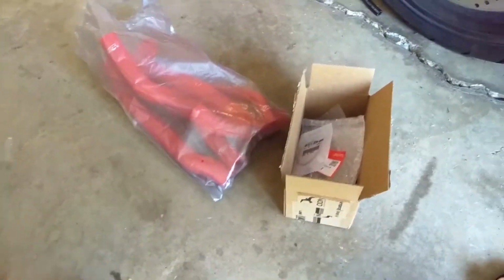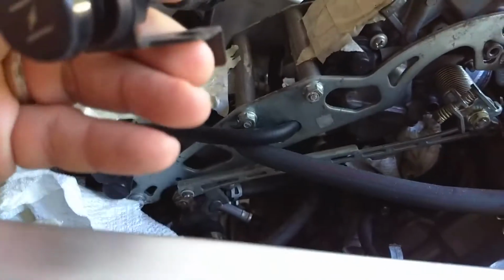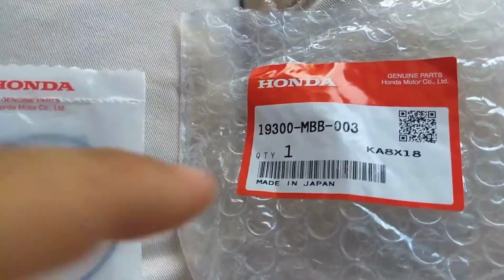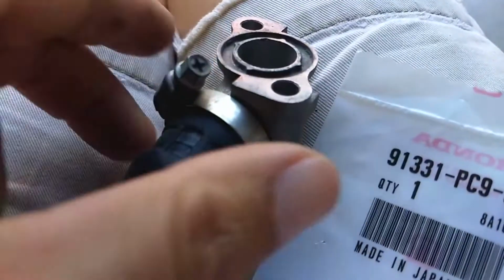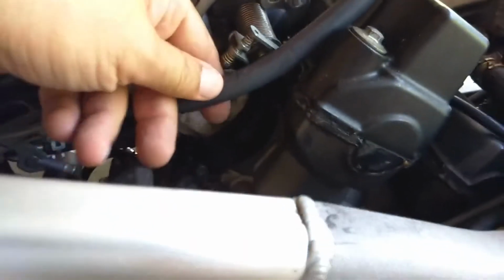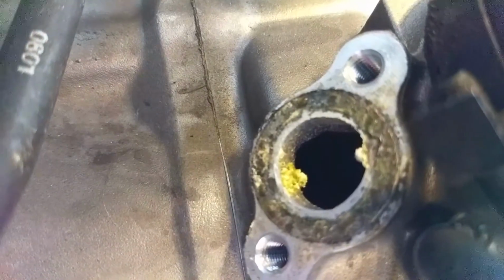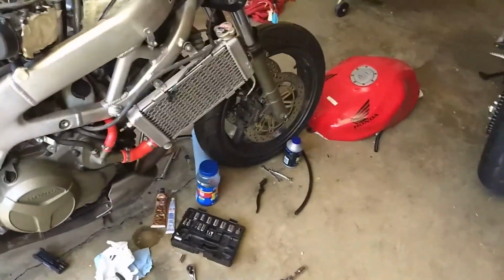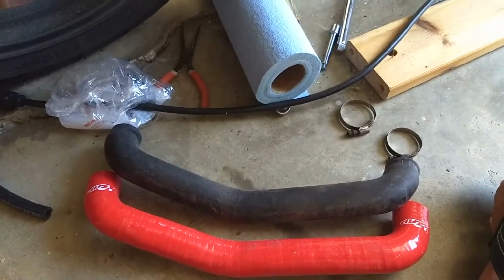Honda SuperHawk 996 (VTR 1000) Coolant Hoses Replaced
We return to the cooling system and replace all the coolant hoses with new ones among other things.